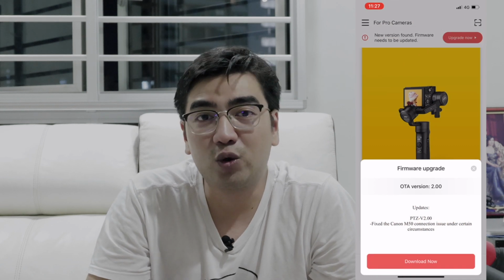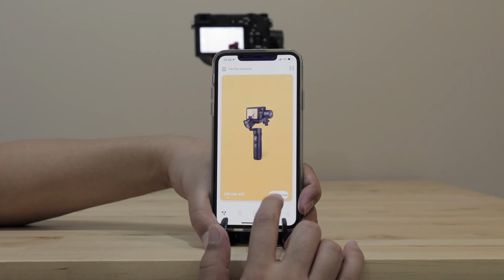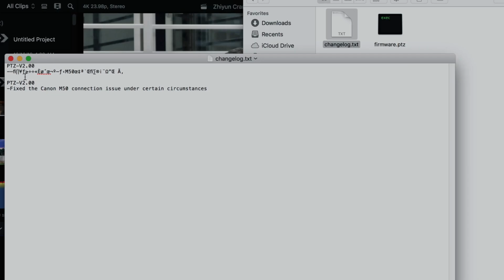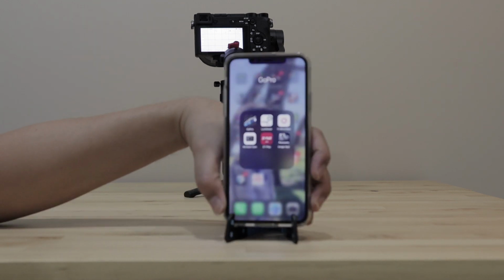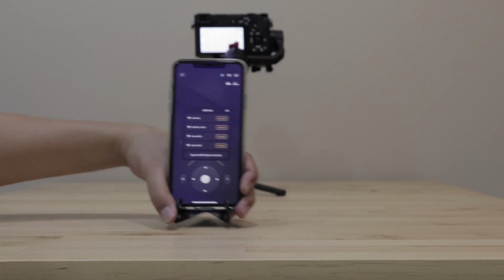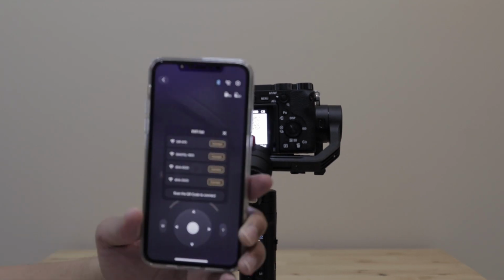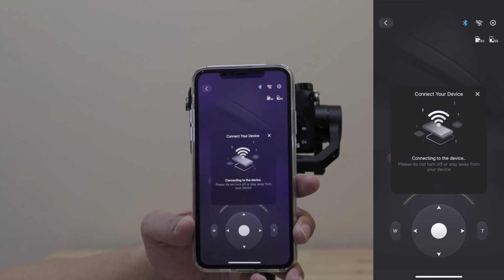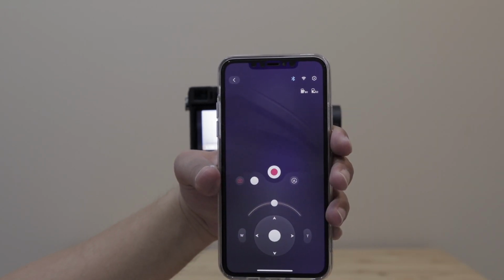Zhiyun Crane-M2 Firmware 2.0 Update: Sony A6500 & Canon M50 Fixed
In this video, we check out the Zhiyun Crane M2's latest firmware 2.0 update which fixes connection problems on the Sony A6500 running on the firmware 1.06 and the Canon M50 as well.

7artisans 12mm F2.8 Sony E-Mount